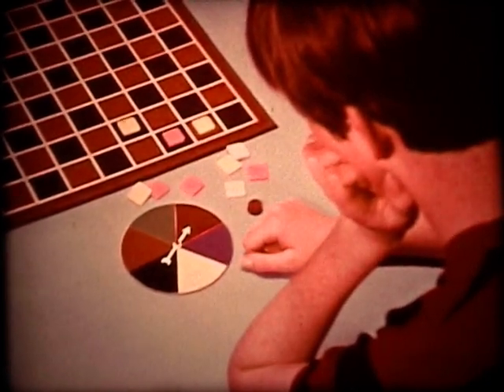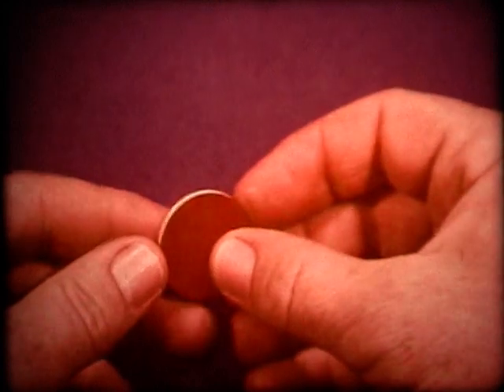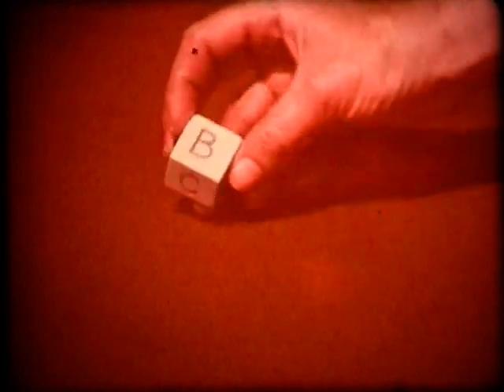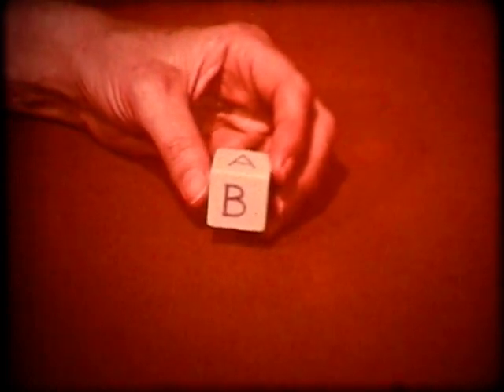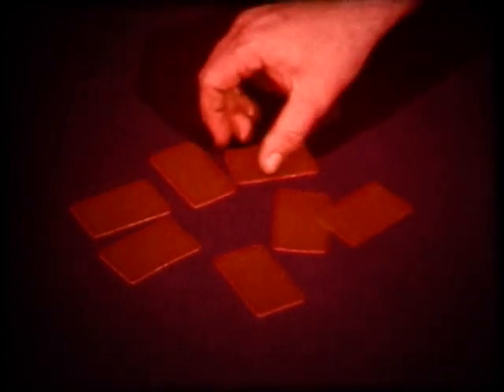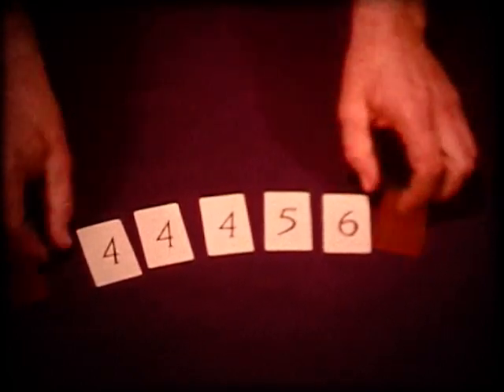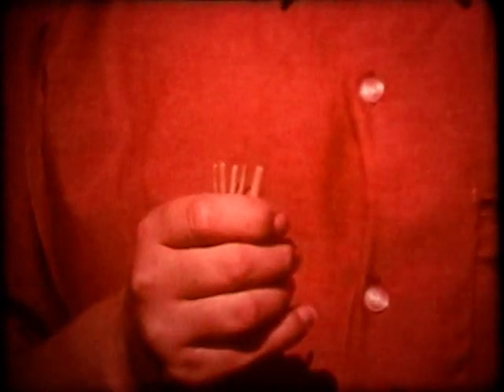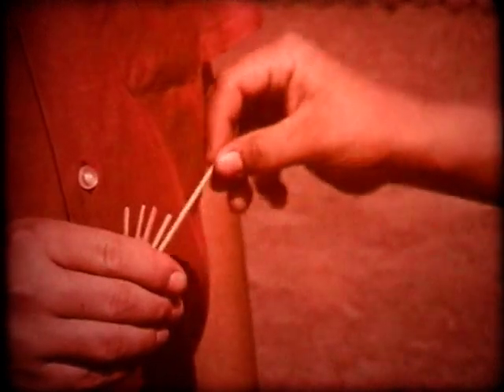Probability: An Introduction - Easy Explanation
An excellent film that provides an easy explanation of probability.  This introduction to probability is  very good for elementary students or high school students needing review.